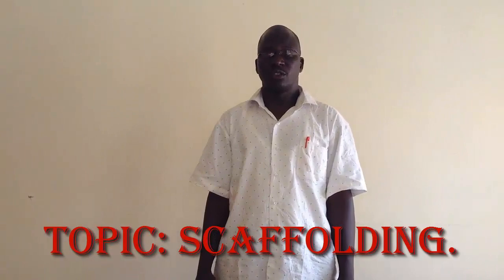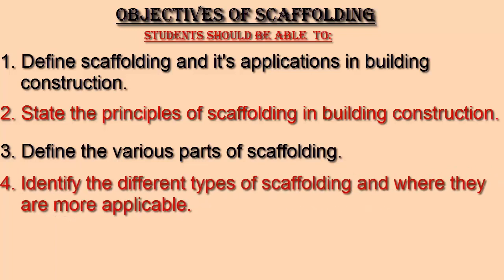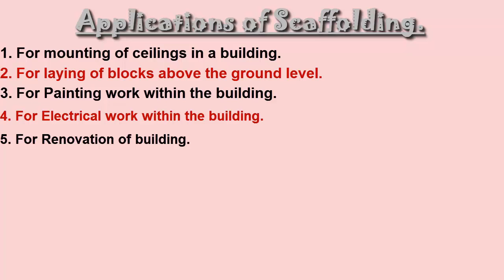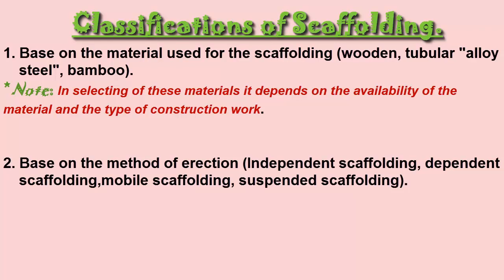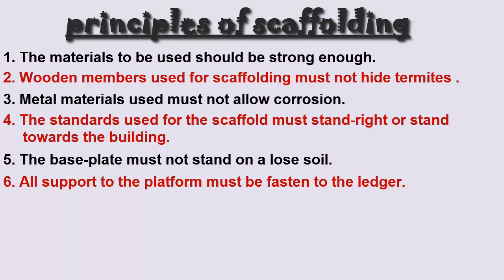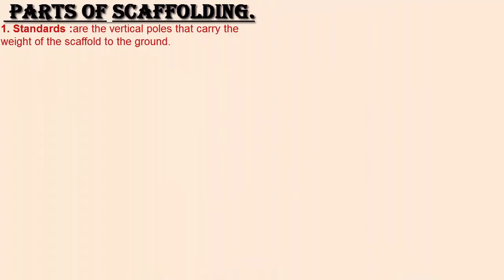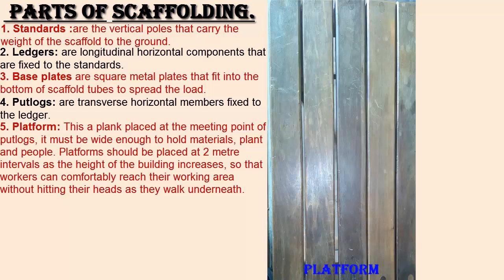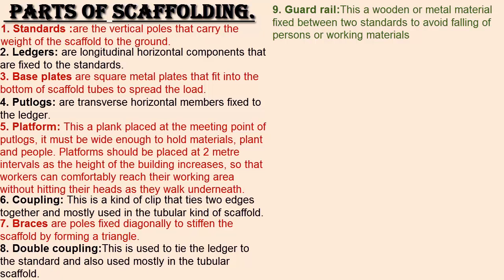scaffolding clip 1 Final